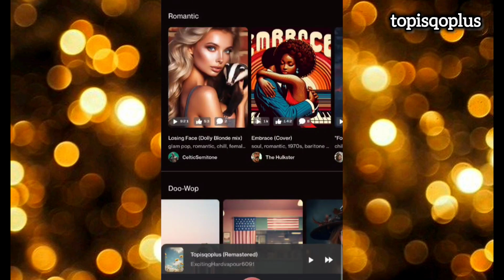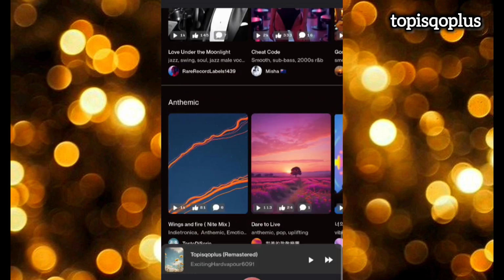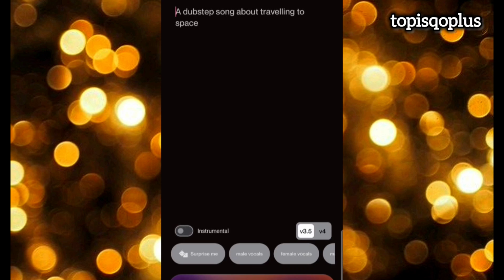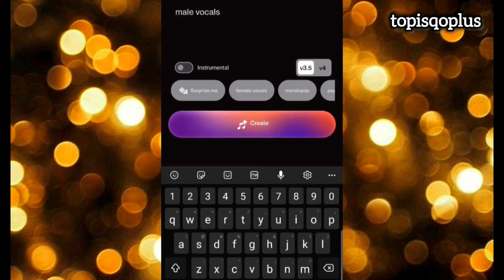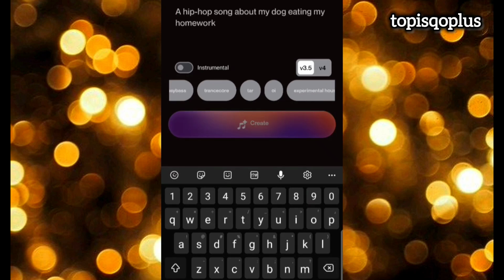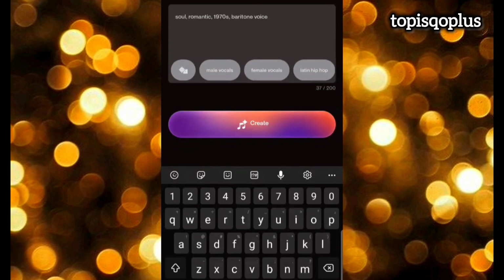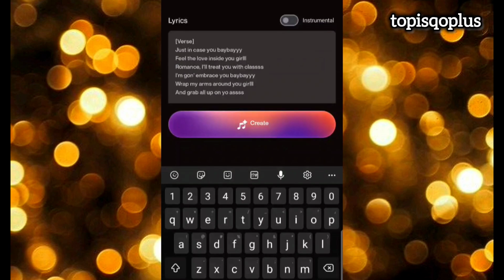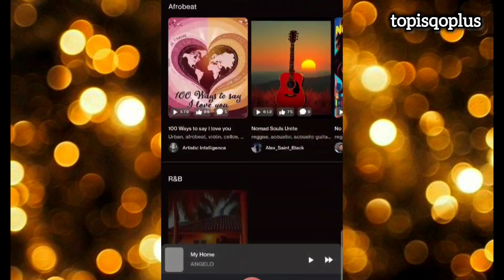Never Get Copyright Claims Again!How to Generate Free Copyright Music | AI Content Tools 🤖